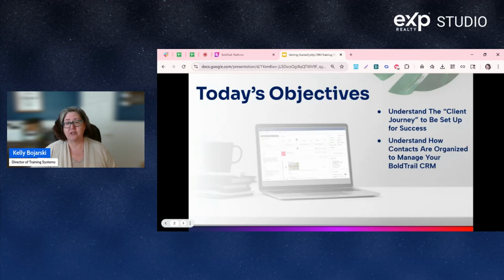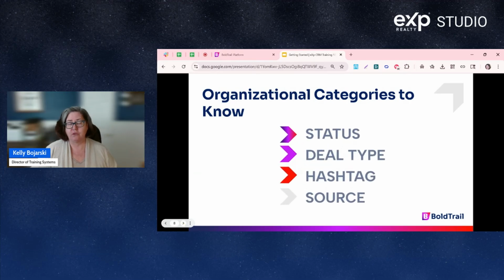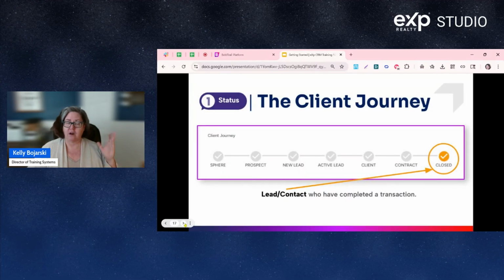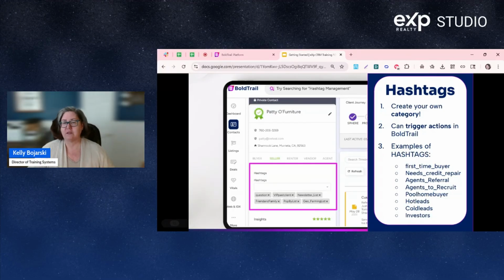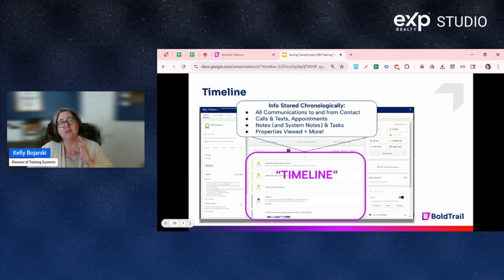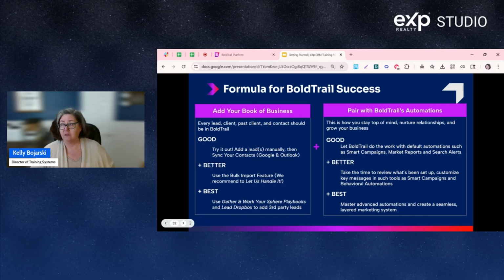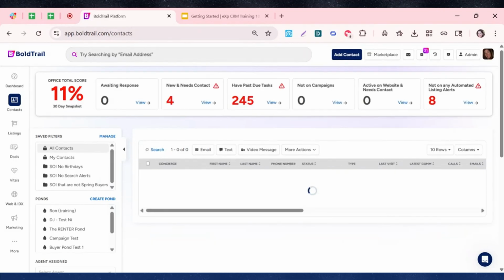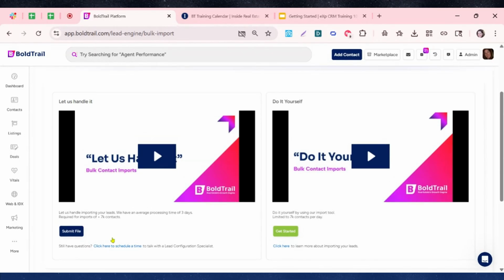CRM Training | BoldTrail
Unlock the full potential of your real estate business with eXp Realty’s CRM of Choice training series! Join us on July 02, 2025, for a powerful lineup of CRM sessions designed to help you scale, automate, and grow your business with the tools that fit your workflow.

🟣 BoldTrail Training
Time: 11:00 A.M. PT | 2:00 P.M. ET

BoldTrail is built for bold business builders. In this session, explore how this visually engaging, intuitive CRM helps agents organize contacts, manage opportunities, and track progress effortlessly. Ideal for agents who want a clean, powerful interface and real-time clarity on their goals and deals.

Whether you're exploring new CRM options or want to get more out of your current system, this series is packed with insights and possibilities. Don’t miss this opportunity to take your productivity and client care to the next level.